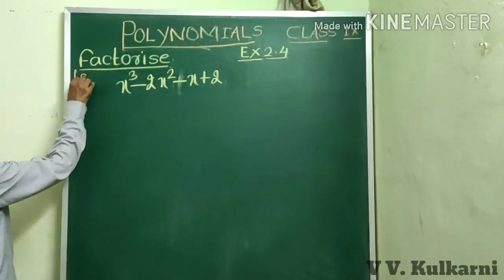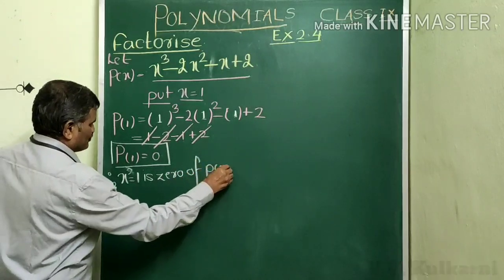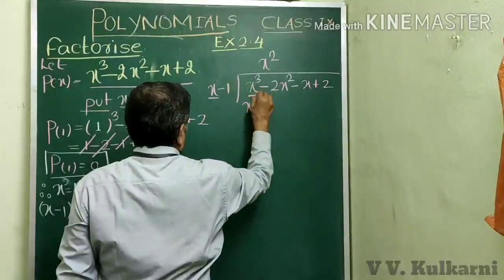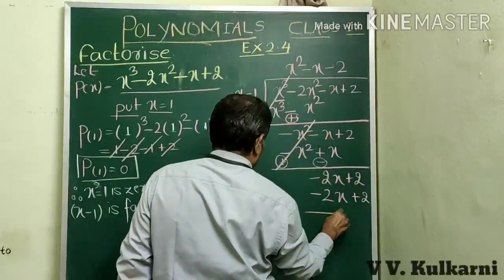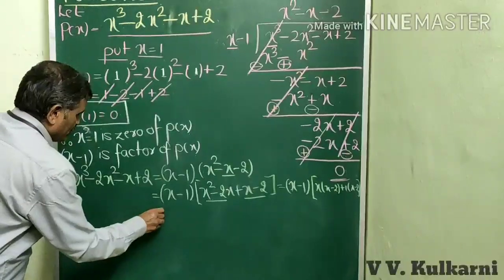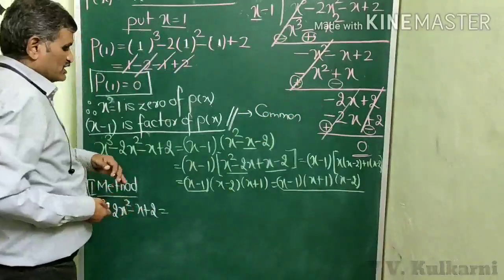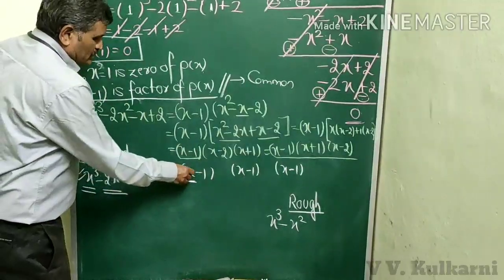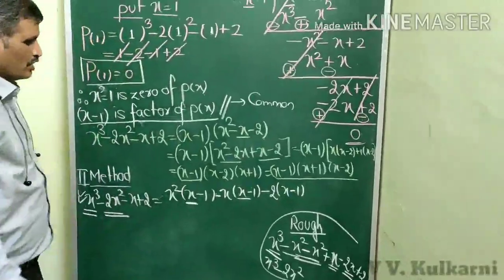POLYNOMIALS CLASS IX